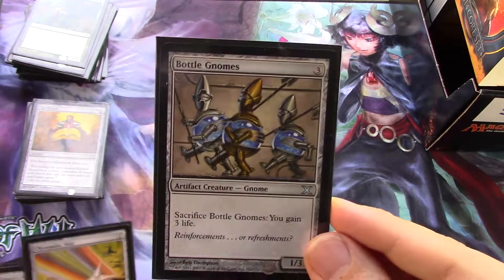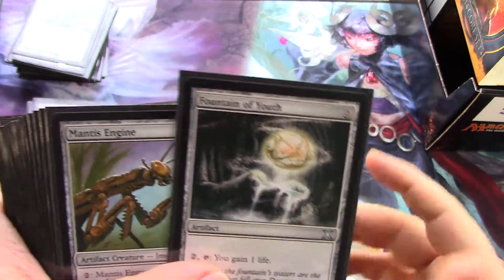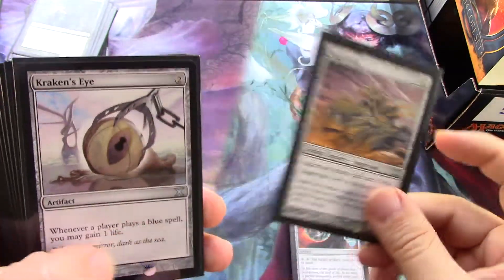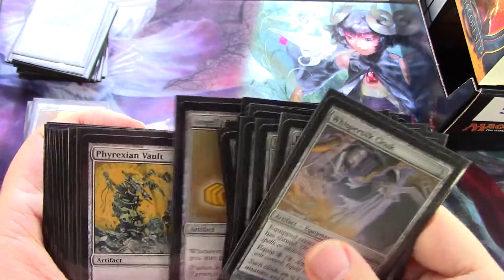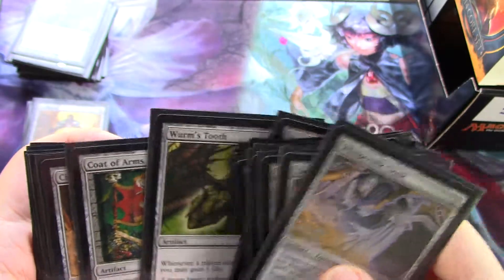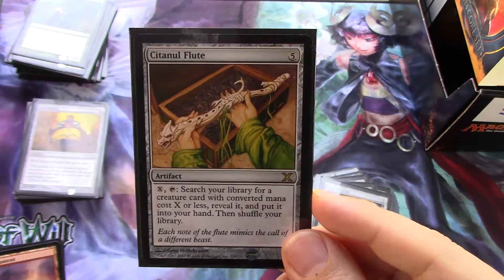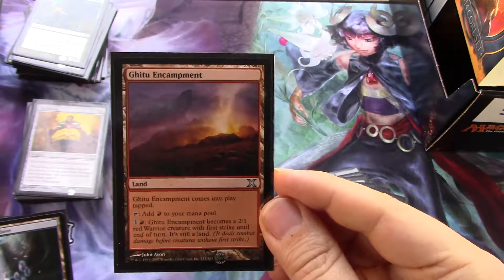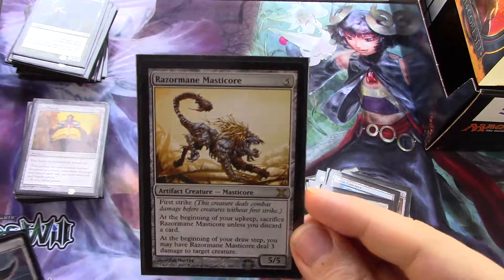Magic the Gathering Why I Love Core Sets 22 Box 5 Tenth Edition